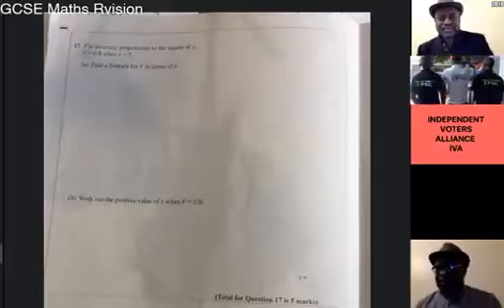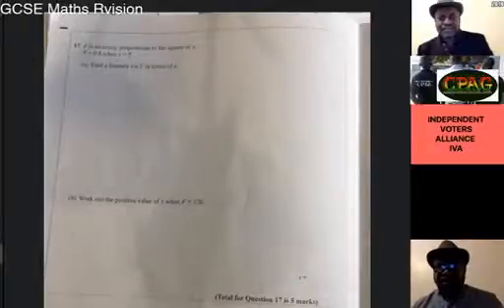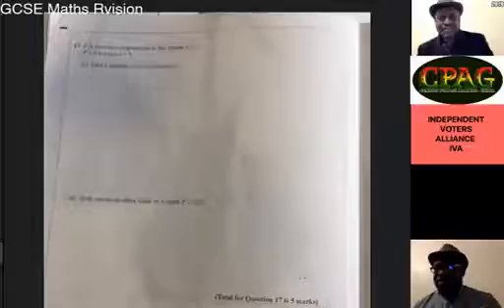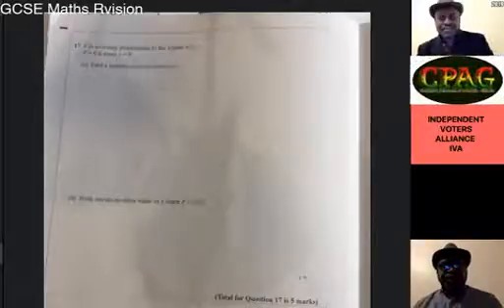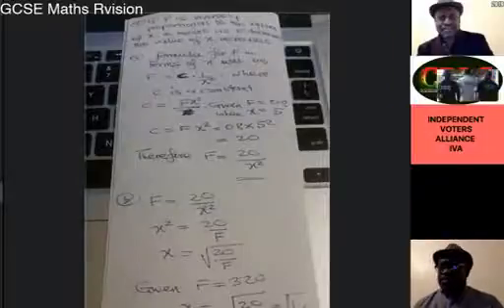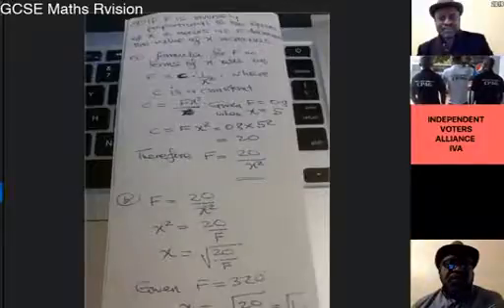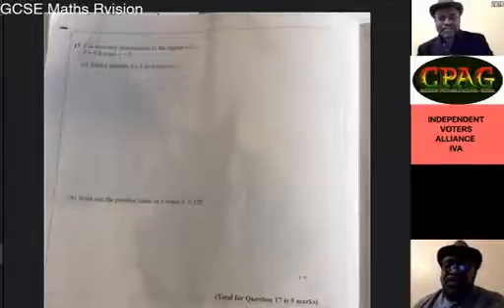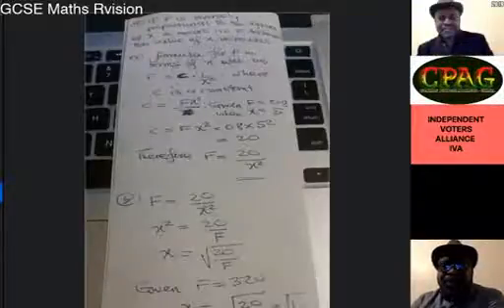GCSE MATHS TUTORIALS AND REVISION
For your GCSE MATHS Tutorials And Revision Needs
Contact Ykay